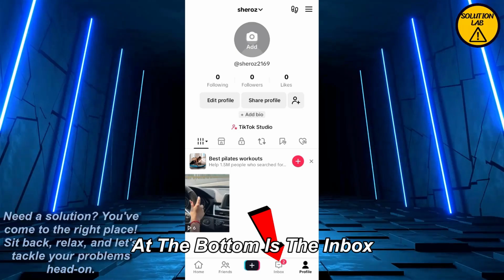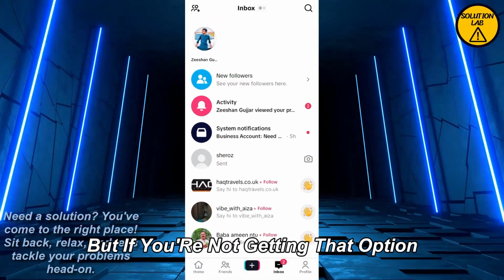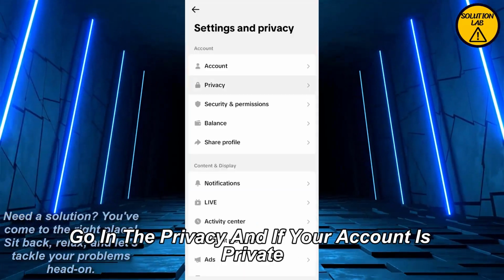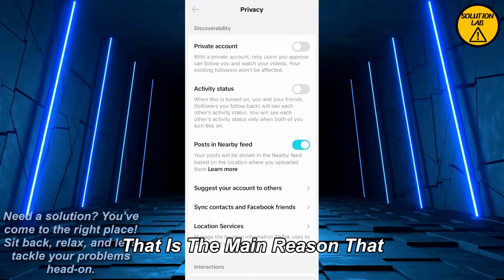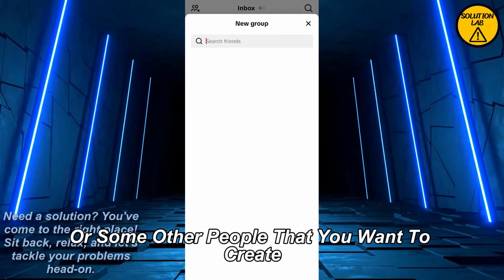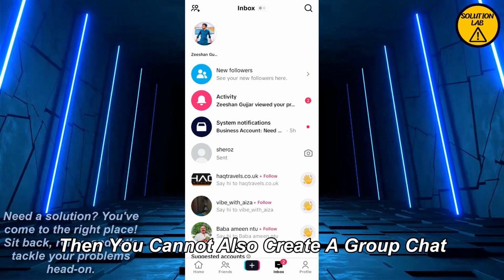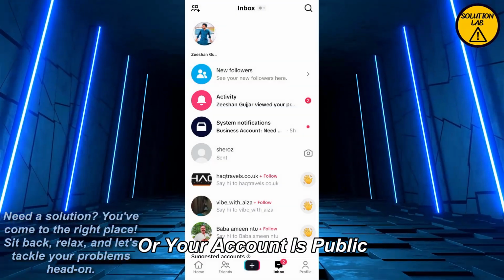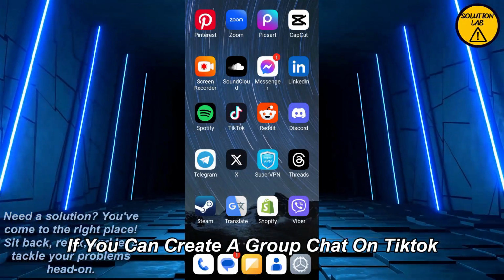How To Fix Can't Create A Group Chat On TikTok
In this video we will learn "How To Fix Can't Create A Group Chat On TikTok"